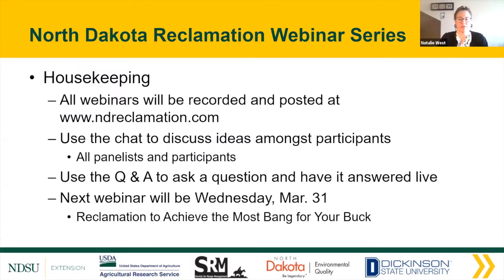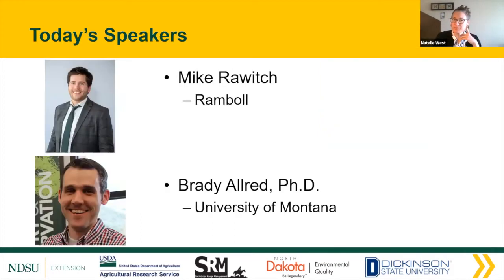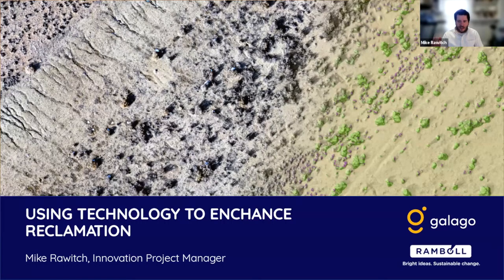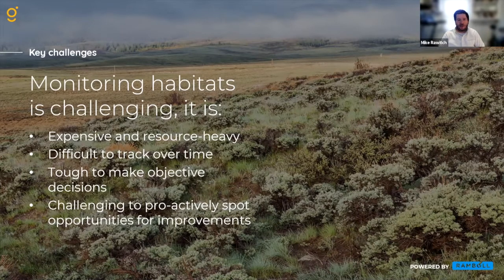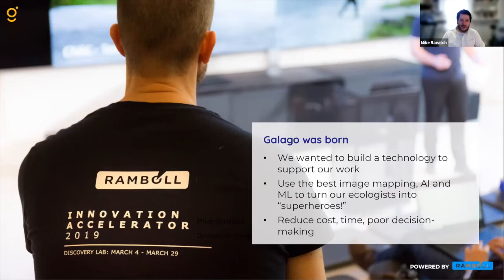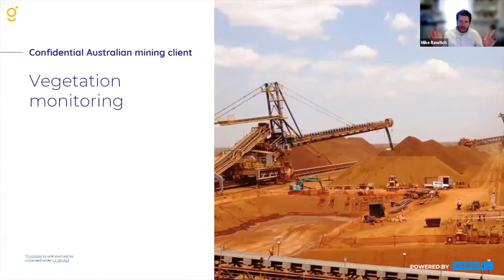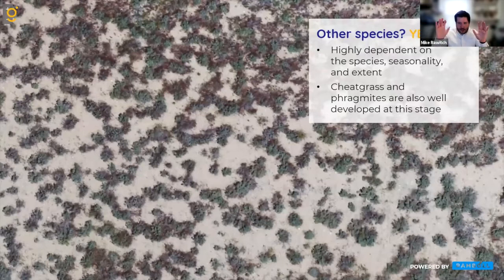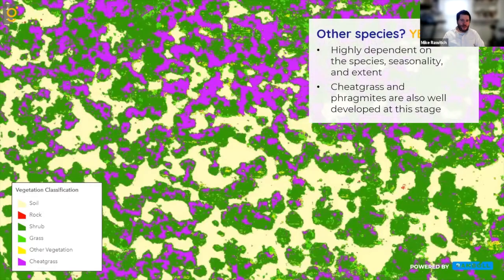Reclamation Webinar Series: Using Technology to Enhance Reclamation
Reclamation Webinar Series - Session #4: Using Technology to Enhance Reclamation

The webinars will bring together those involved in energy reclamation to learn about new methods and technologies to improve the success of reclamation.

NDSU Extension, Dickinson State University, the Society for Range Management, the U.S. Department of Agriculture’s Agricultural Research Service, the North Dakota Department of Environmental Quality and BKS Environmental are hosting the North Dakota Reclamation Webinar Series.